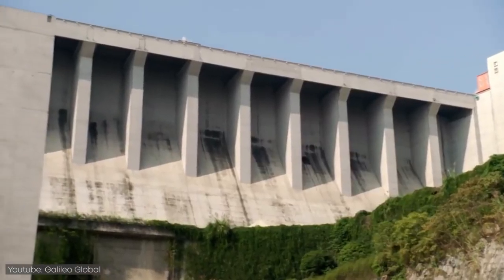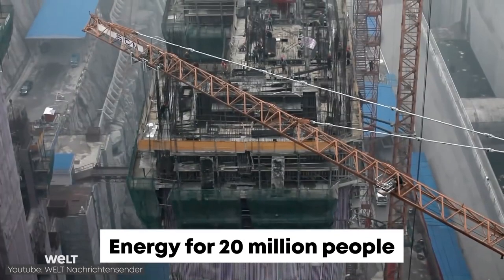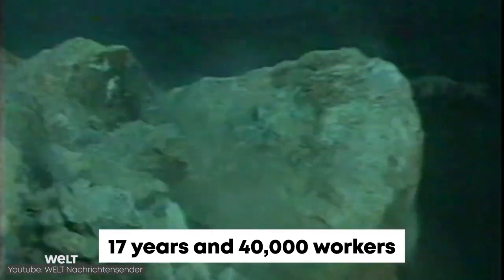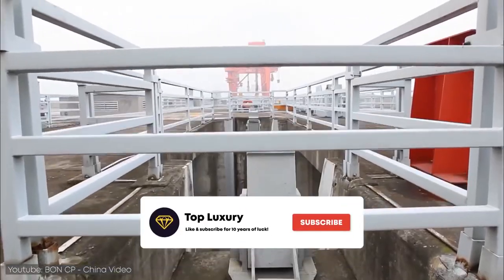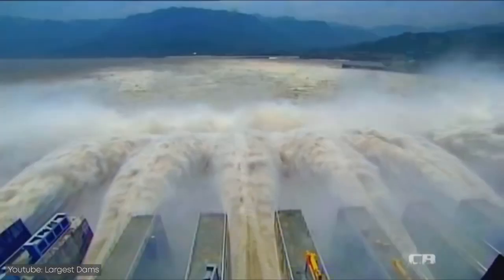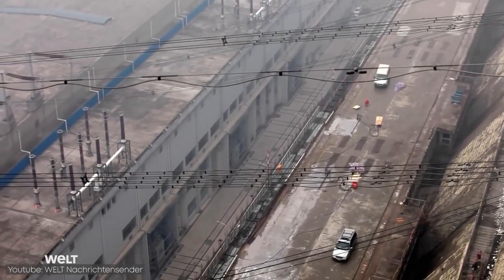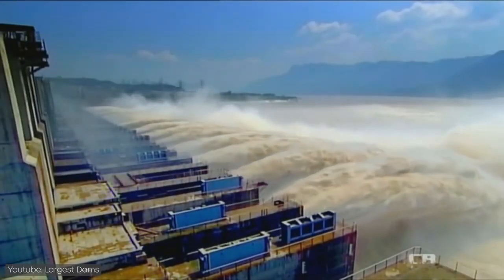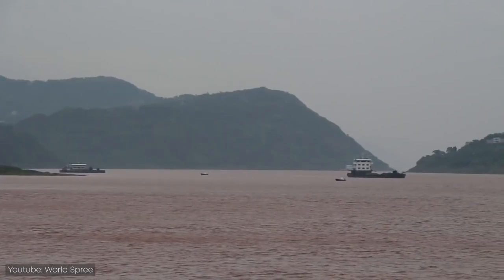The World's Most Impressive Dam | Three Gorges Dam | Most Powerful DAM